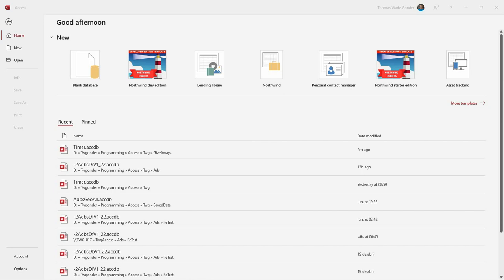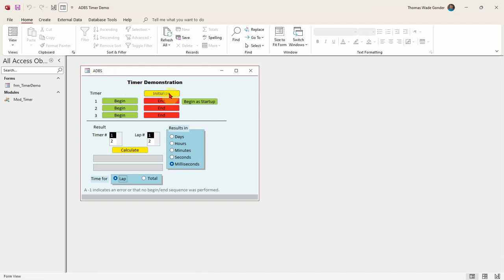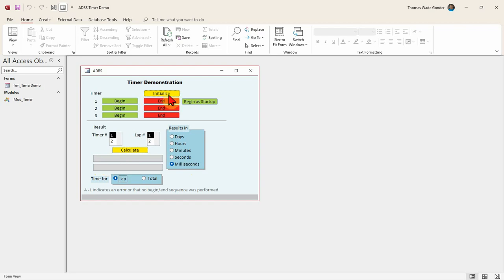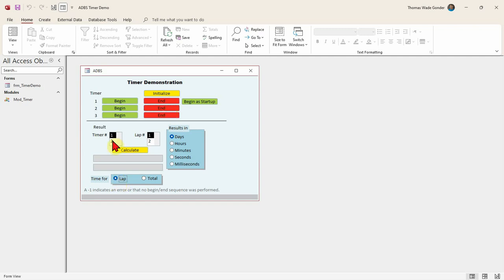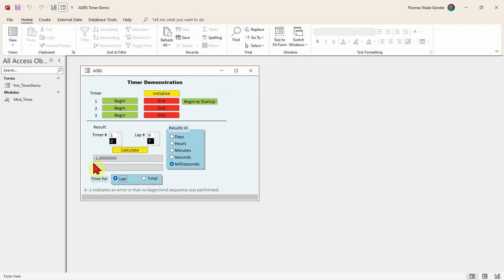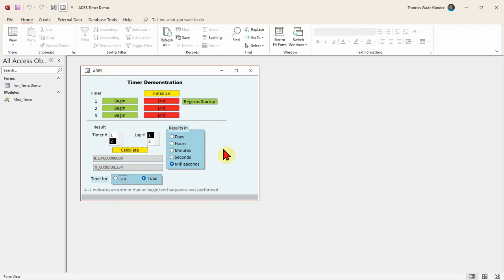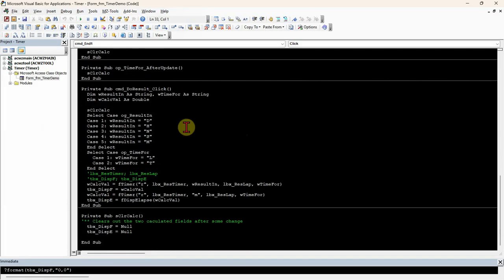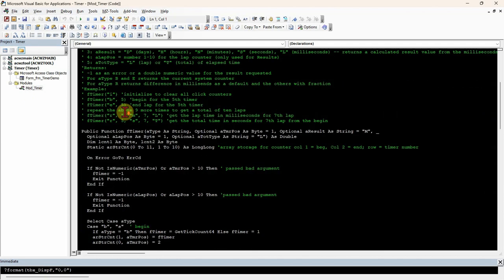Give away - Simple Timer form with module procedures you can call from your own VBA code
Advanced Data Business Systems provides this giveaway video and Access Timer.accdb file for people that need a simple timer and new programmers that want to see how to set up and make an API call from within a VBA module. The code can be tested from the immediate window or incorporated into your own routines that need to report time intervals.

⌚ TIMESTAMPS
0:00 Introduction
3:19 Behind the scenes form and code

Email request keyword: TIMER (place this in caps in the subject of your email)